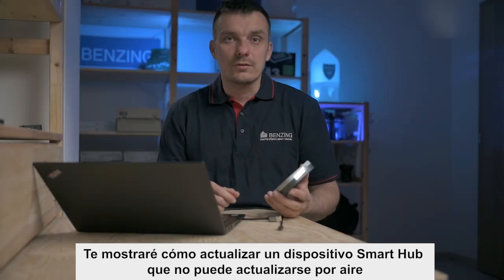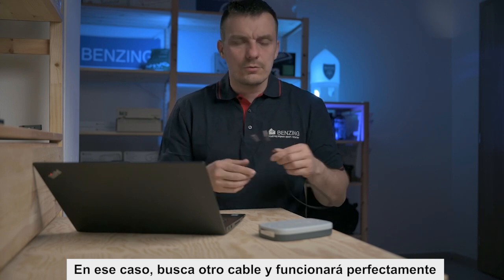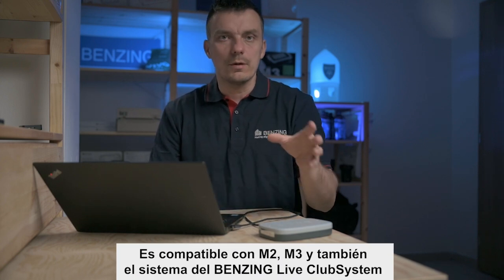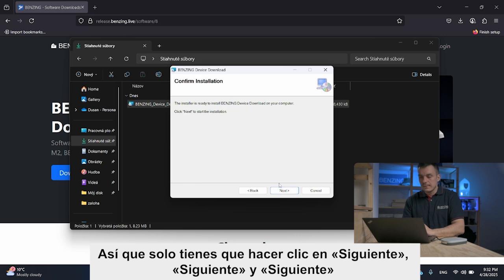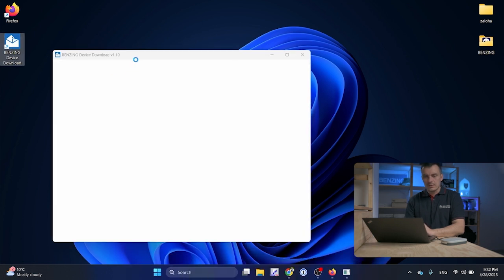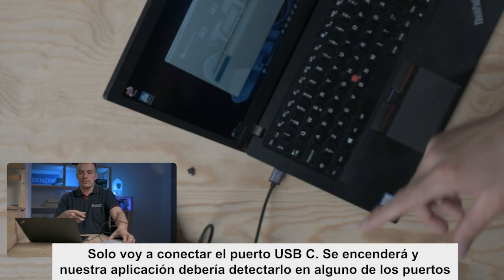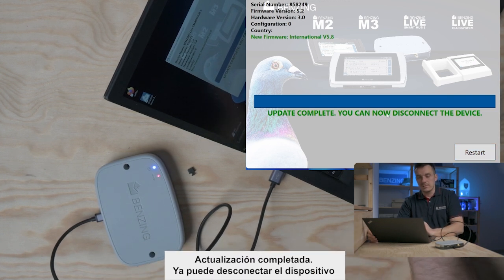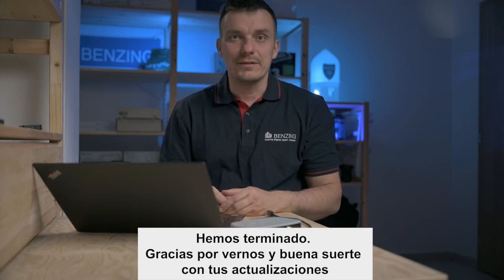BENZING Device Downloader April 2025 - Vídeo tutorial en español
En este video le mostramos paso a paso cómo actualizar el firmware de su BENZING Smart Hub a la versión más reciente utilizando el BENZING Device Downloader. Esta herramienta también se puede utilizar para actualizar su BENZING M2, M3 y el nuevo BENZING Live ClubSystem.
Asegúrese de mantener siempre sus dispositivos BENZING actualizados para garantizar un funcionamiento óptimo y sin fallos.